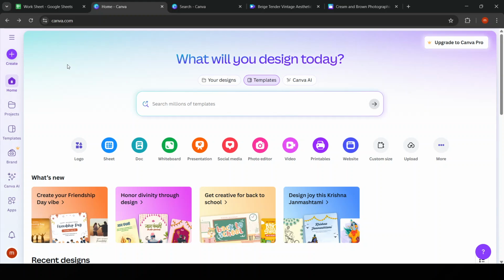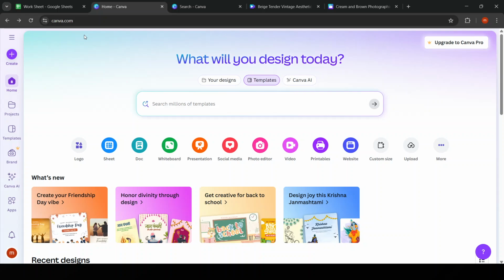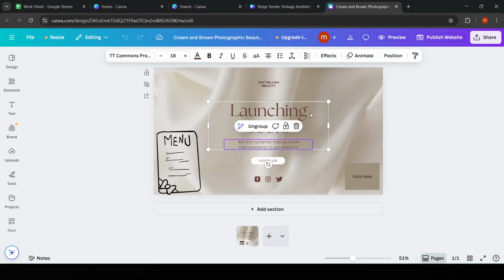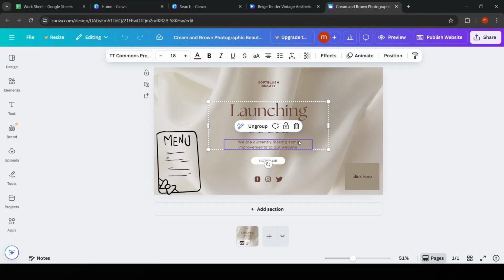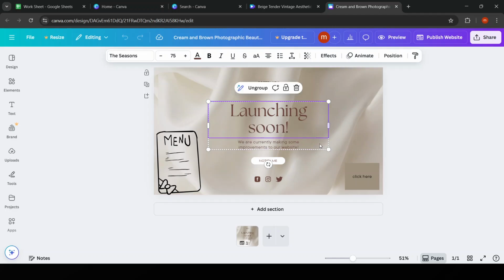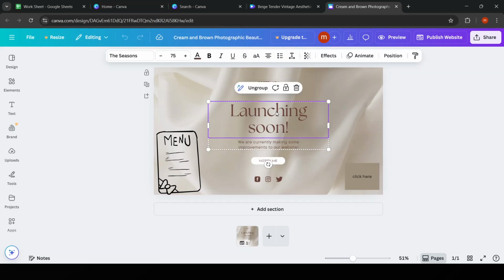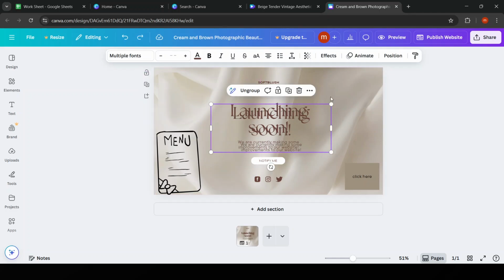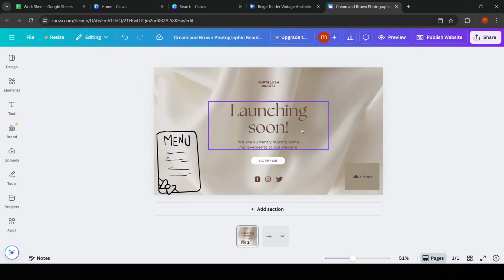How to Copy and Paste Text in Canva 2026 (Step By Step)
Learn How to Copy and Paste Text in Canva in this video.

In This Video, We'll Show You 👇
Copy And Paste In Canva
Canva Copy Paste
Canva Text Copy Paste
Copy Text Canva
Paste Text Canva
Canva Tutorial
Canva Tips
Canva Design
Canva Text
Canva
Copy Paste
Copy And Paste
How To Copy Paste
Canva Text Editing
Canva Elements
Canva Design Tips
Canva Update
Canva Features
Canva Graphic Design
Canva Pro
Canva Free
Copying Text In Canva
Pasting Text In Canva
How To Copy Text
How To Paste Text